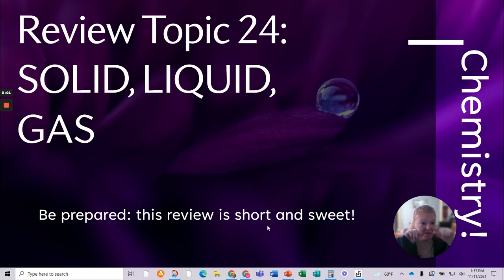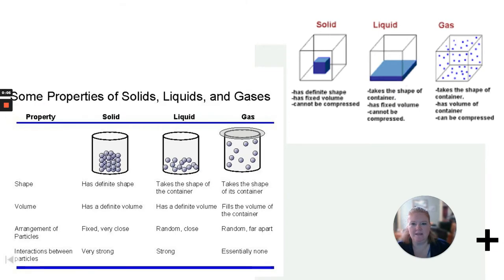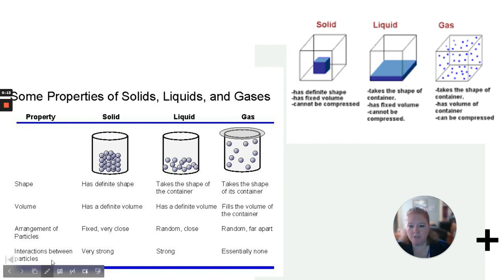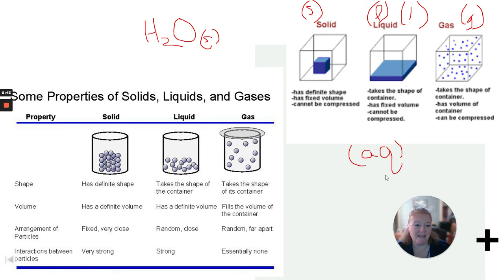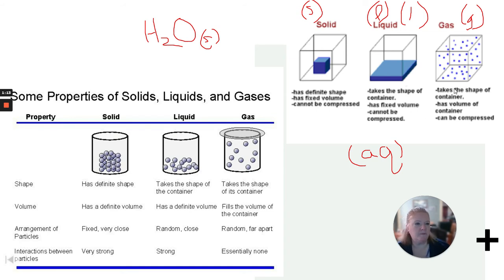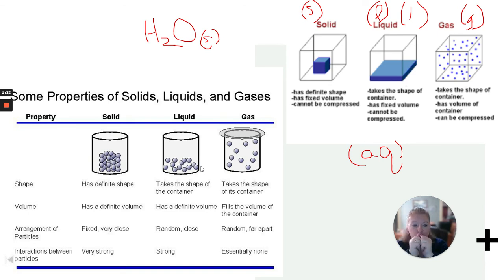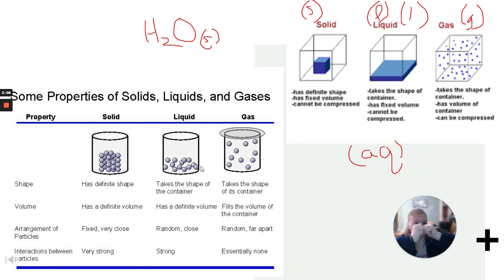Chemistry Review Topic 24 Solid, Liquid, Gas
This video covers the main properties of solids, liquids and gases. Volume, shape, particle motion and more are discussed.